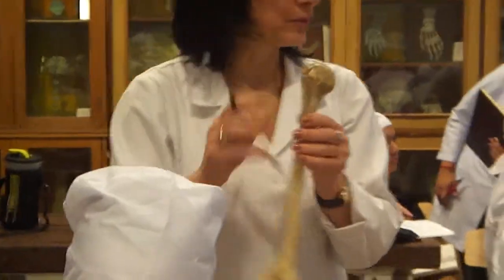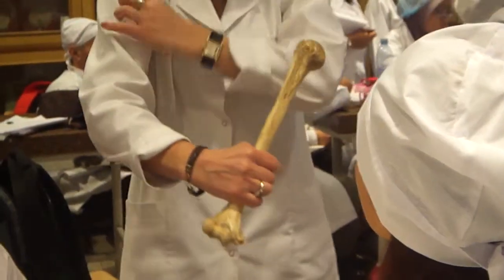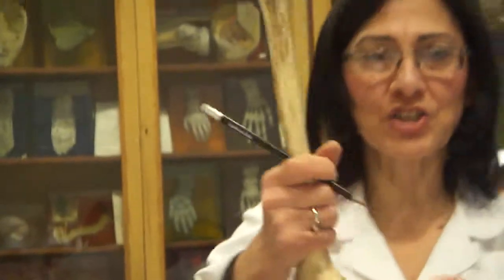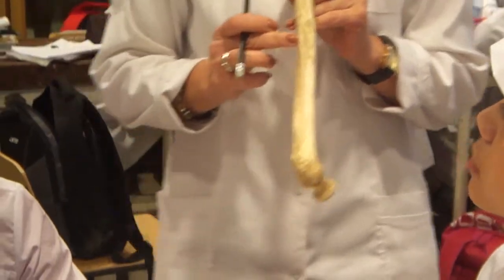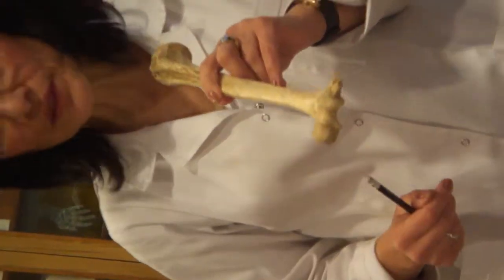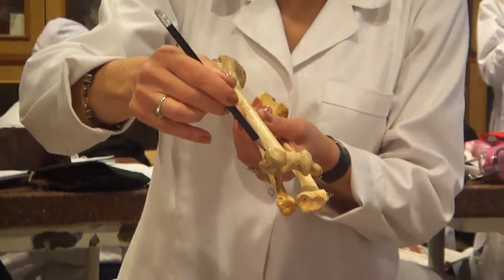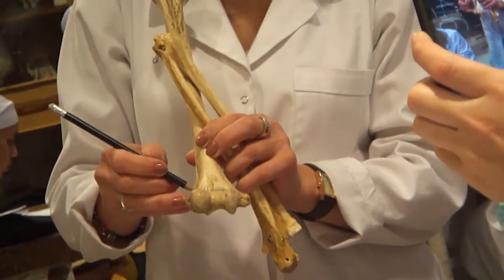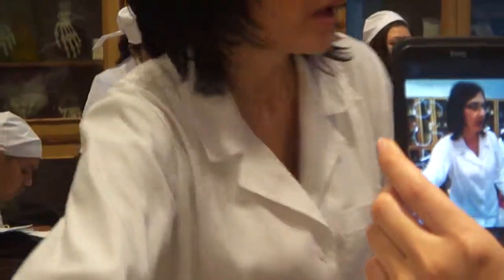Bone 2_3